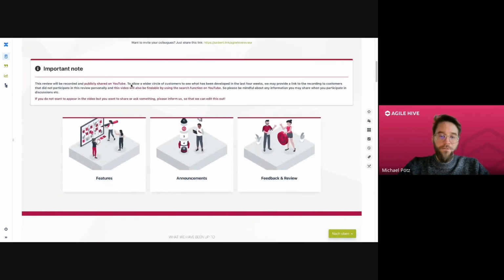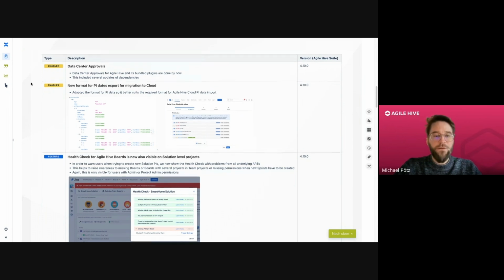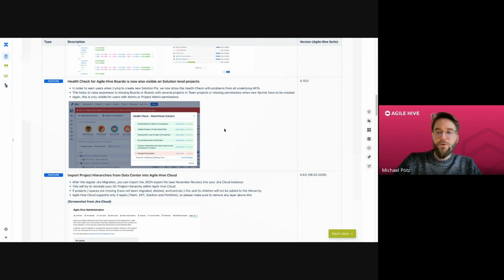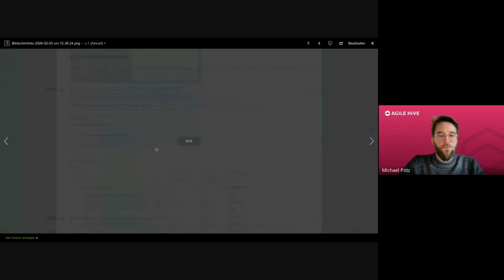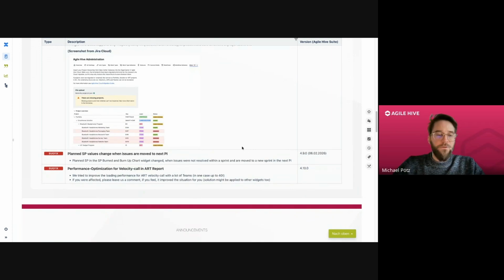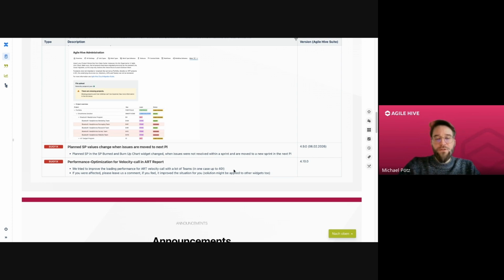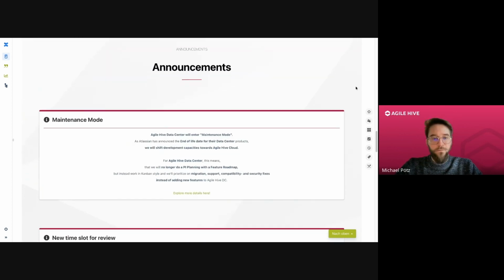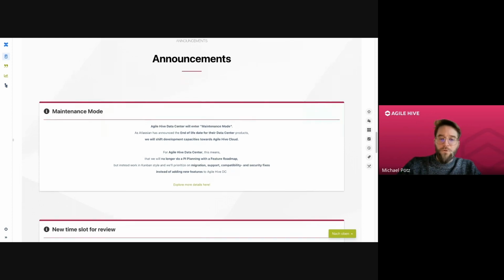Agile Hive for Jira Data Center Public Review | March 3, 2026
You can join our next review live through the following link. Just add the next session to your calendar

Du möchtest das nächste Mal live dabei sein? Füge die nächste Session deinem Kalender hinzu